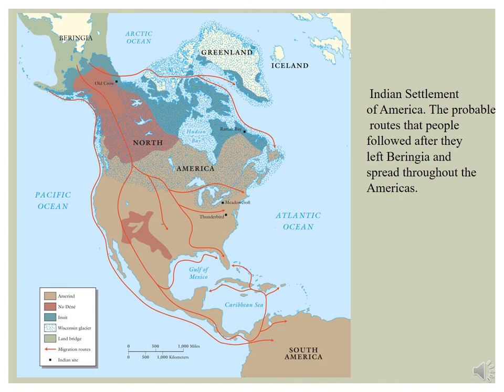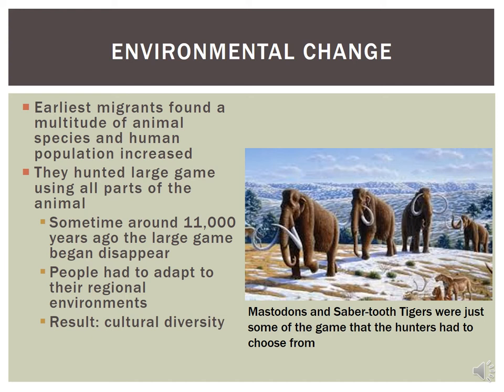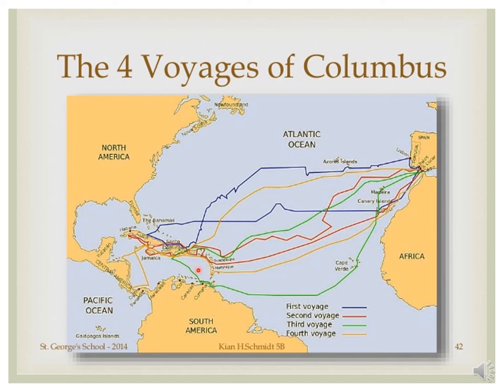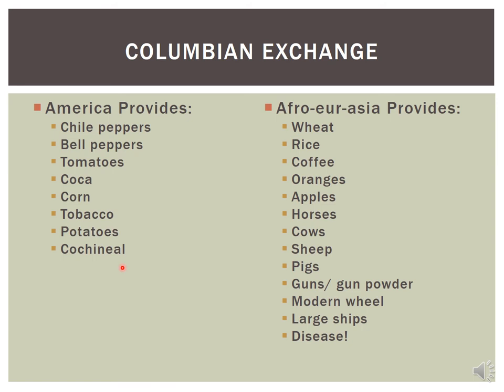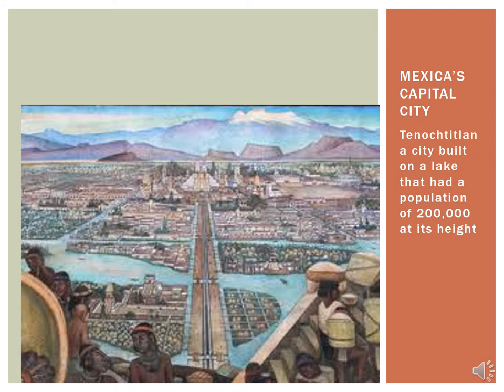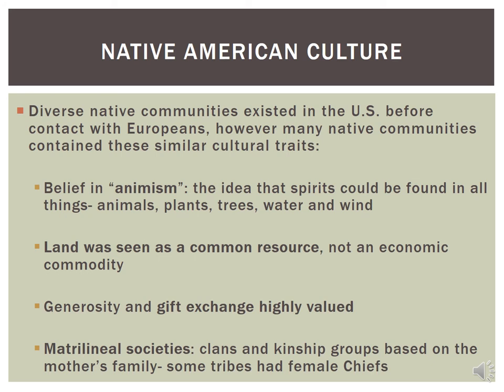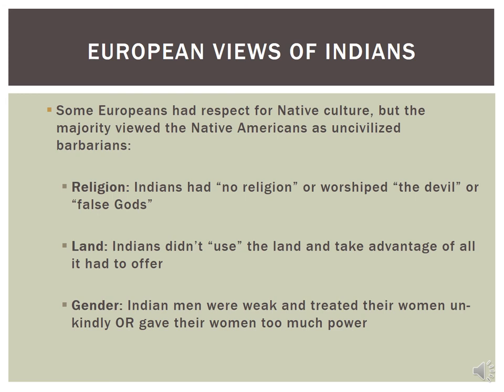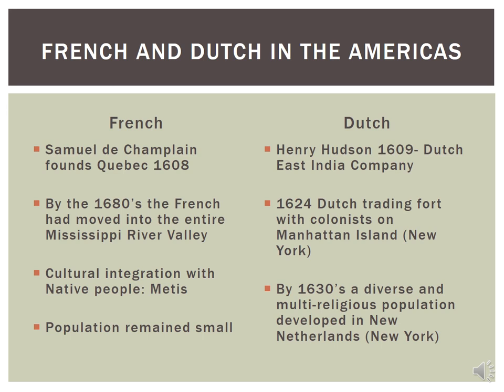A New World Chapter 1